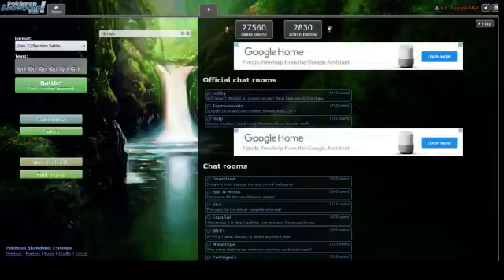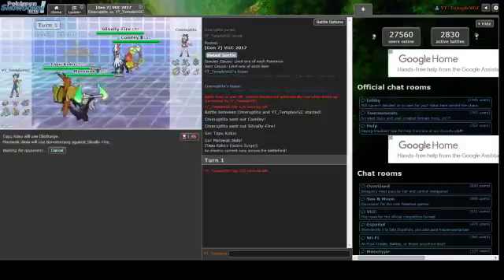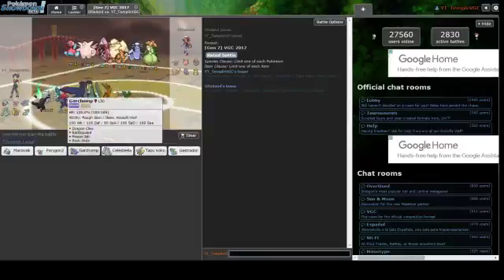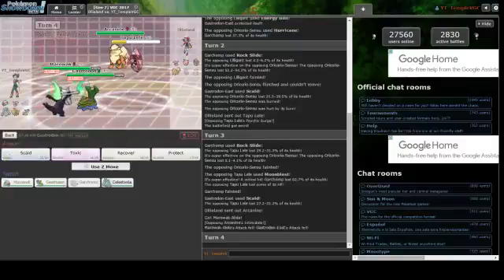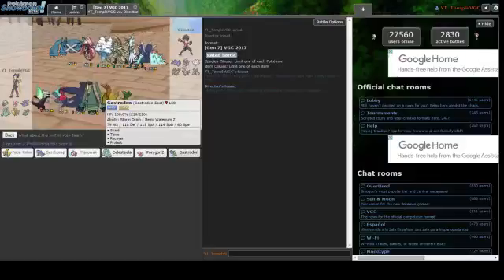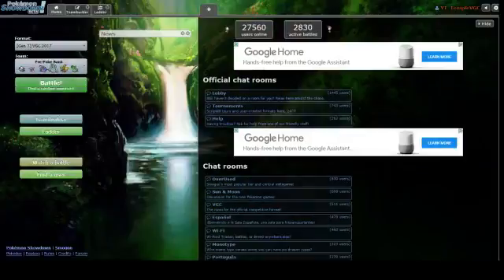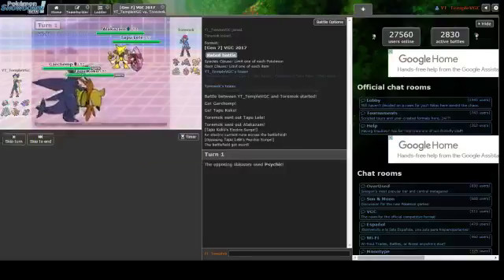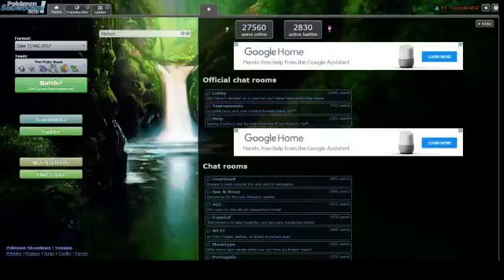[VGC 2017] Pokemon Showdown Live #1: The Beginning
Welcome to my first episode of this Pokemon Showdown Live Laddering series, where I take teams and try to ladder with them to the top. Hope you enjoy this episode.

If there's a Pokemon you would like to see me use, please let me know.